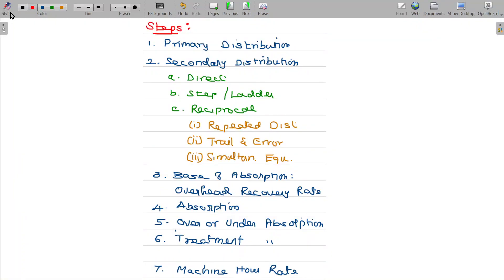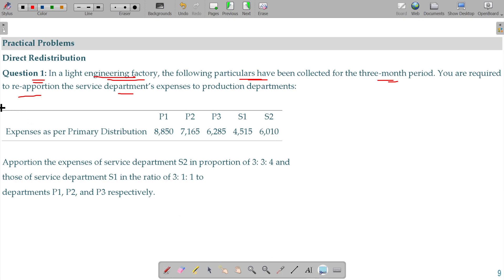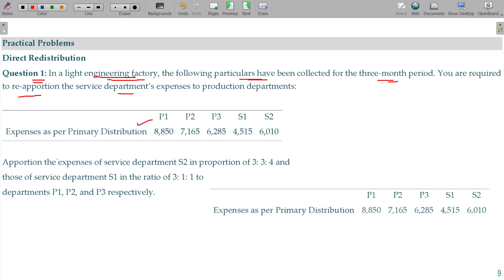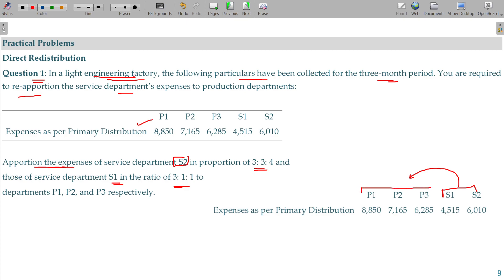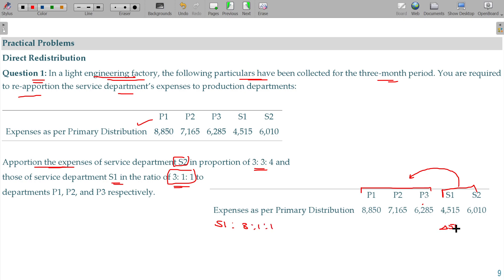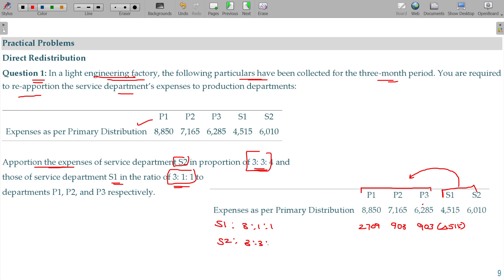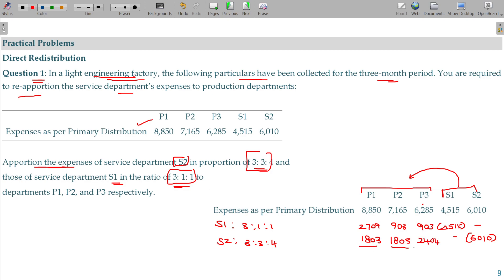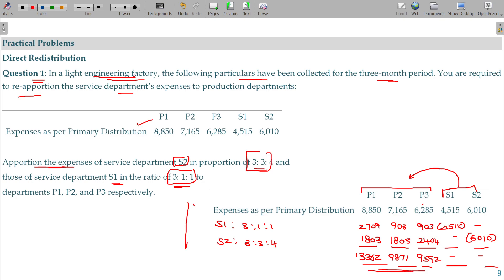Cost and Management Accounts - 2.4.7 Overheads - Secondary Distribution - Direct Method